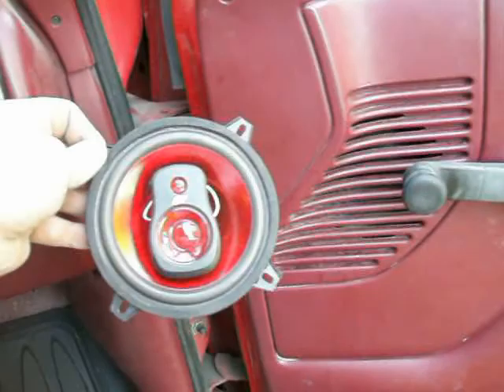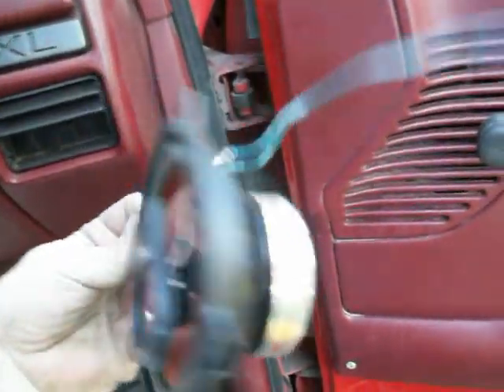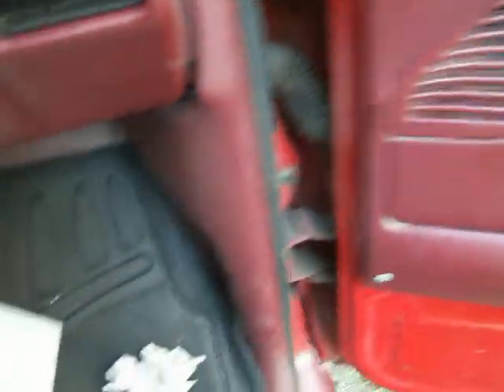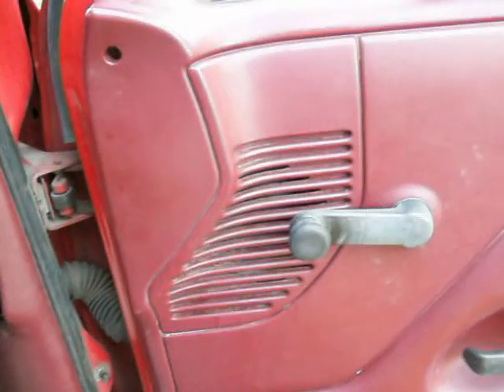After the 6's are in.wmv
this is my new 6's in the tuck